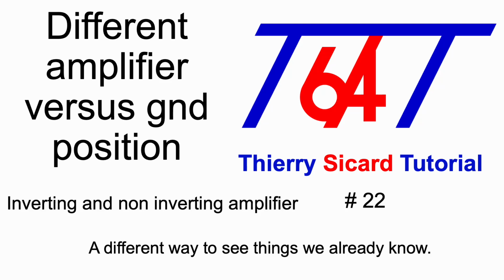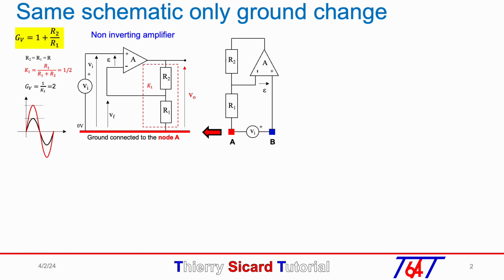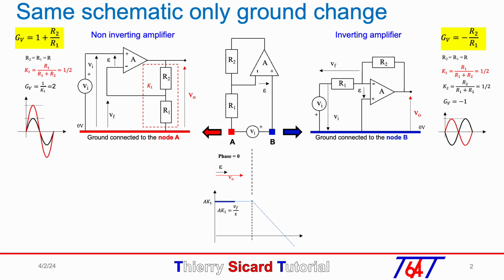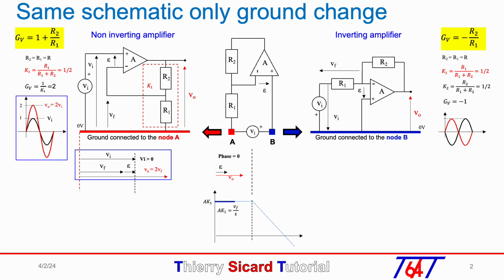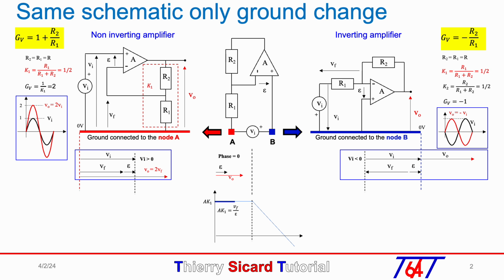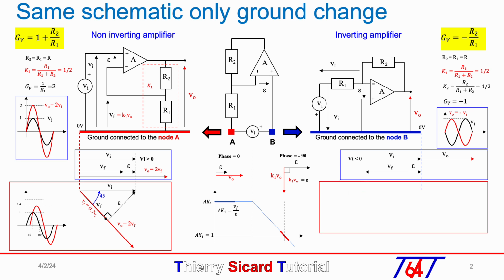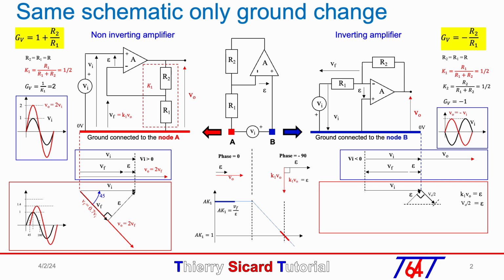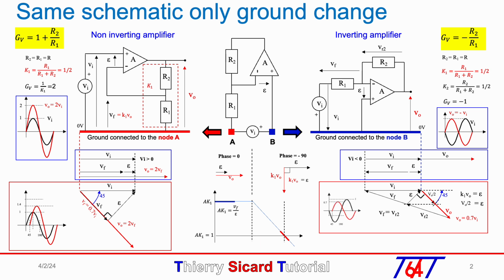Same schematic between a non-inverting and inverting amplifier just ground reference change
It is interesting to note that a non-inverting and inverting amplifier with an operational amplifier uses the same schematic. The only difference is where the ground reference is placed. You will see that the common schematic has nodes A and B, it becomes a non-inverting amplifier if the ground reference is connected to the node A and it becomes an inverting amplifier if the ground reference is connected to the node B.